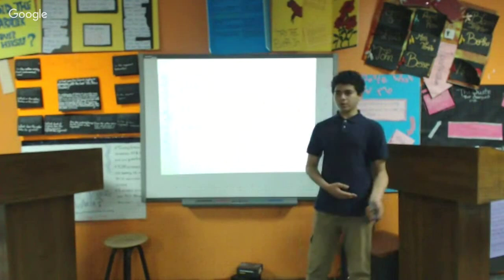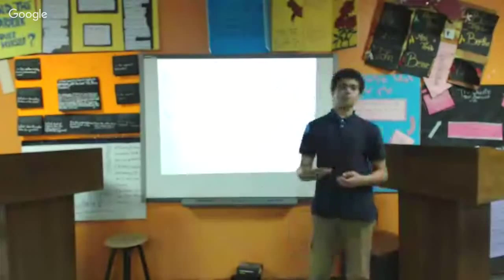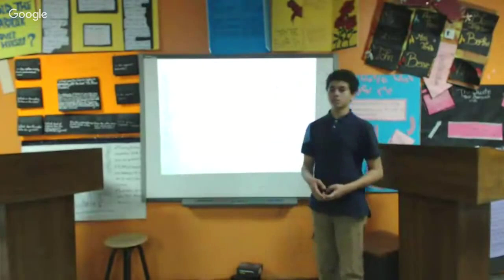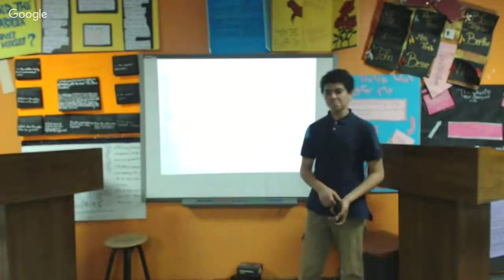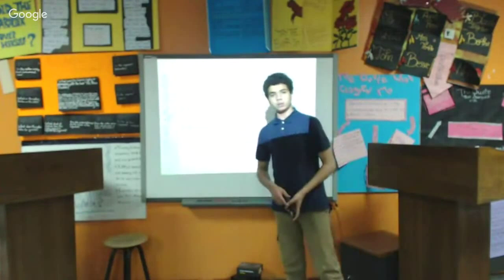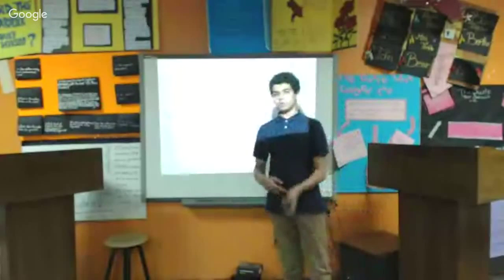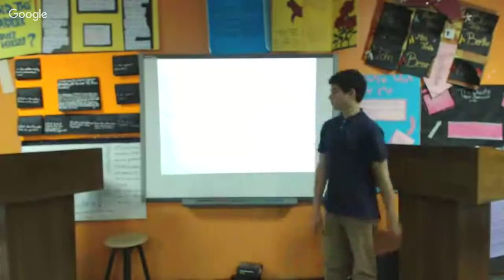Code Purple: The 30 Minute How to Write a Rhetorical Essay Lesson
The 11th Grade Purple Group is going to teach us everything we need to know about how to write a Rhetorical Essay.